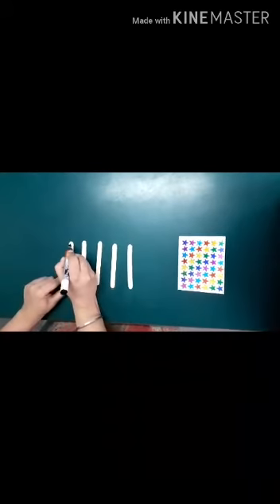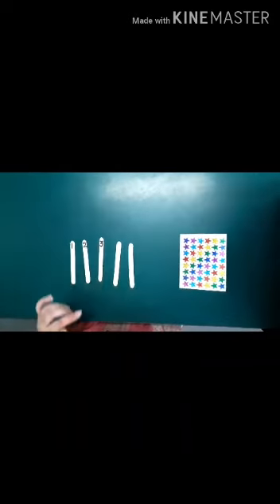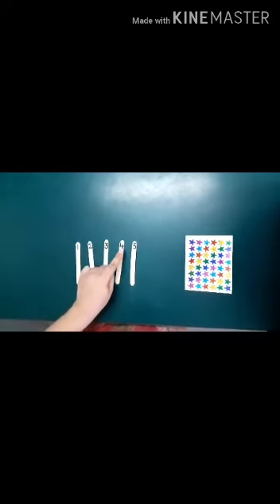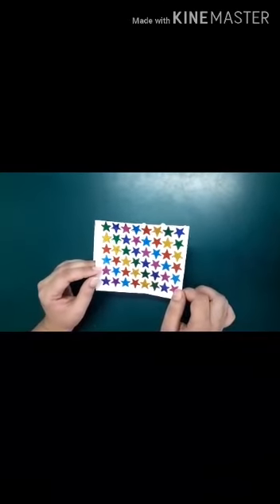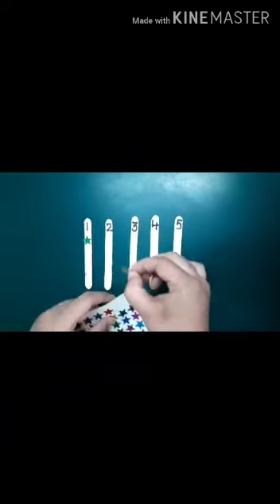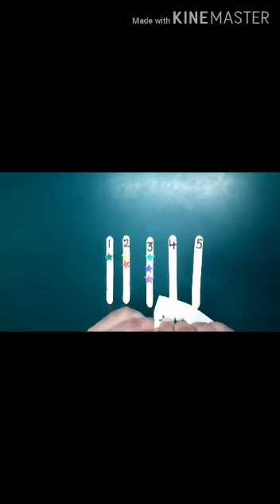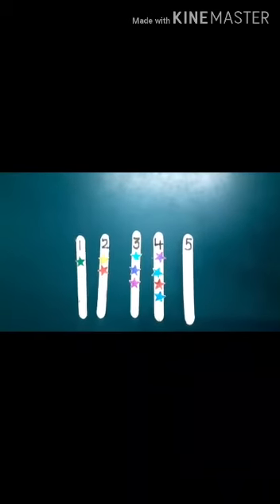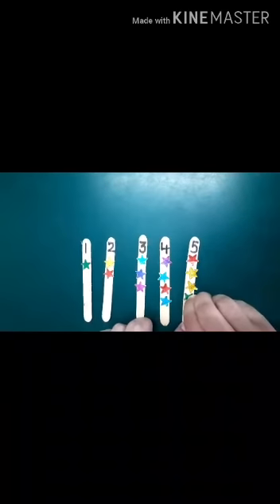Maths activity pasting of stars🌟🌟